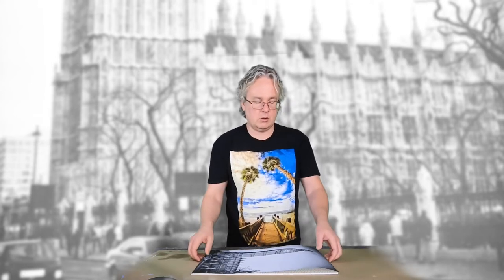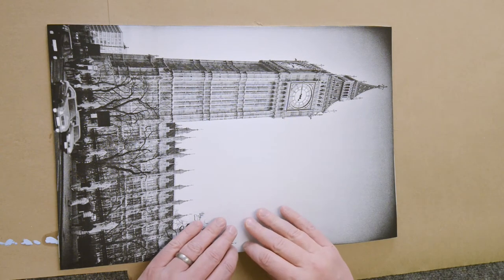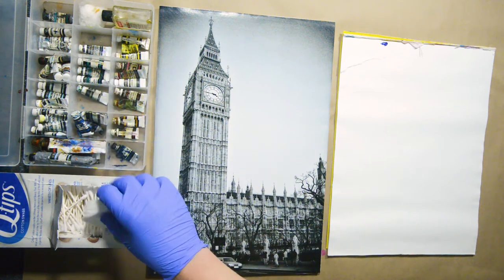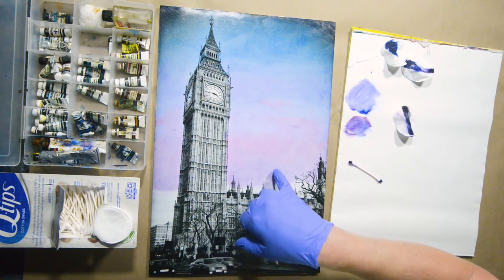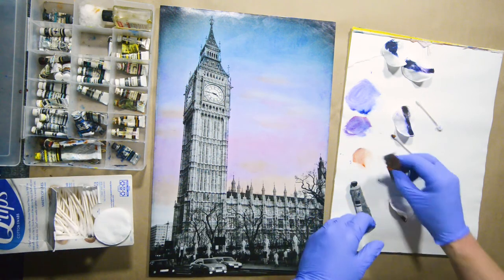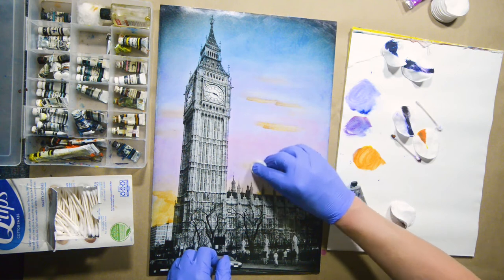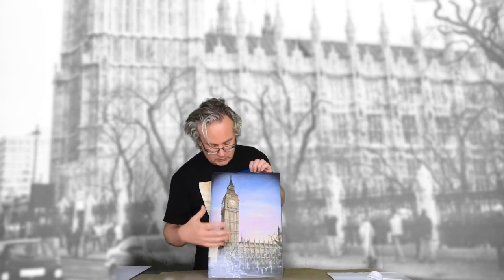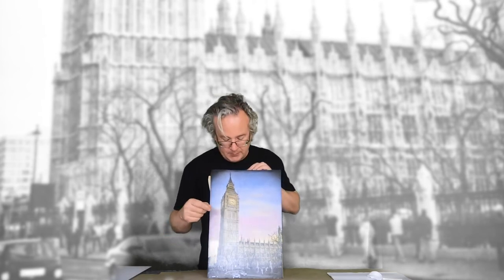Hand Coloring Big Ben Tower with Marshall Photo Oils on Inkjet Paper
This is my photo of the Elizabeth Tower that contains the Big Ben in London, England. I took the photo with a small point-and-shoot camera back in 1999 on film and scanned the negative. In this tutorial I'm hand coloring it with Marshall Photo Oils on inkjet paper.

In order to do that on inkjet paper (this is Breathing Color Vibrance matte photo paper), it needs some preparation first. I mounted it on a backboard with a self-adhesive (you can actually skip this step, it just gives it some support and prevents warping of the paper), then I sprayed it with Golden Gloss Archival Varnish to fix the inks. In the next step I brushed on an acrylic medium (Gloss Glazing Liquid). This seals the photo and on this coating you can now color with Marshall Photo Oils. These are dedicated oils that were created in the early 1900's for hand coloring (or also called hand tinting) black and white photos and illustrations.

I added a sunset gradient going from blue through violet, reds and orange. The names of the oils are Sky Blue, Cobalt Violet, Carmine, Cadmium Orange and Cadmium Yellow. I also mixed them to get some subtle transitions. The building was colored with burnt sienna.